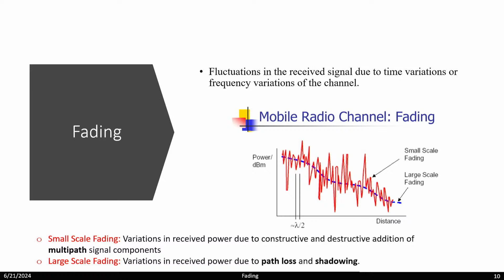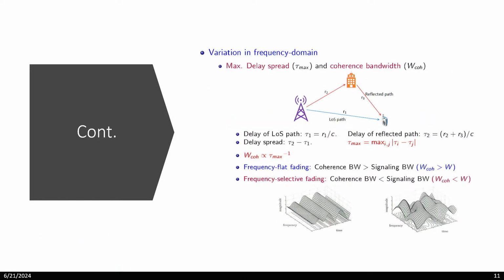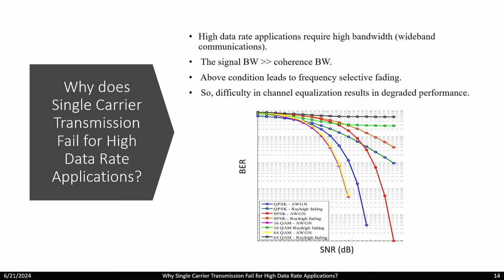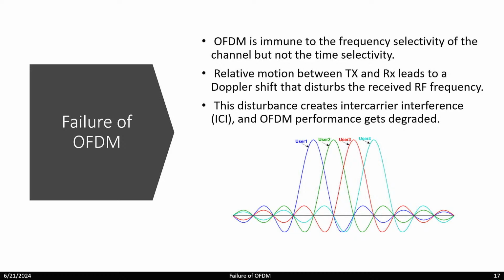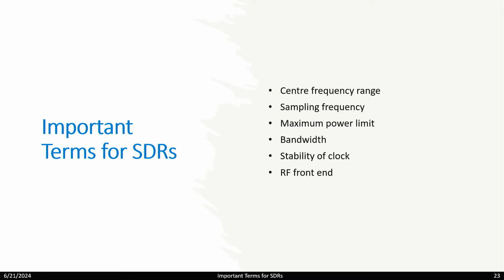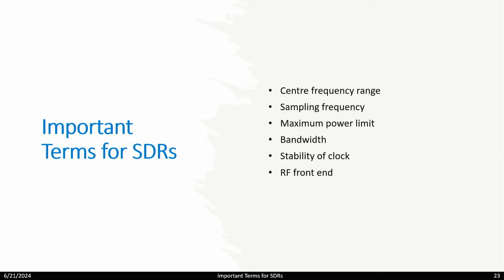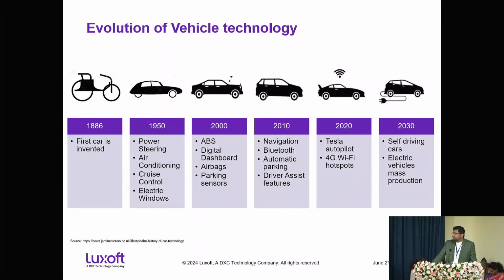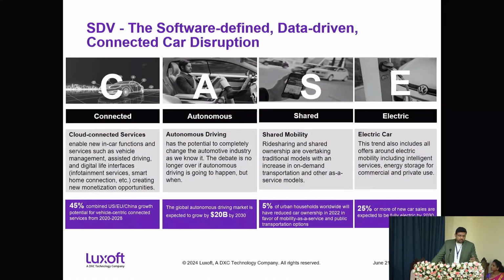International Conference on Wireless Communication & Internet of Everything @ SSIT, Tumkur | SSAHE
ಸಿದ್ಧಾರ್ಥ ನ್ಯೂಸ್ & ಸಿದ್ಧಾರ್ಥ ಟಿ.ವಿ ತುಮಕೂರು
ಇದು ಪರಿವರ್ತನೆಯ ಮೊದಲ ಹೆಜ್ಜೆ